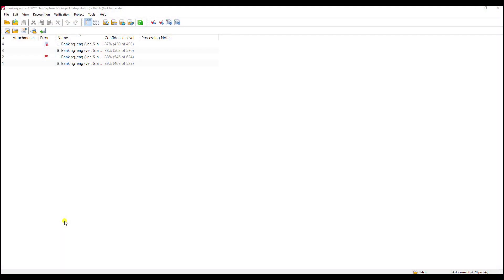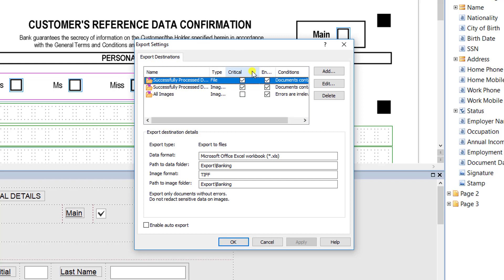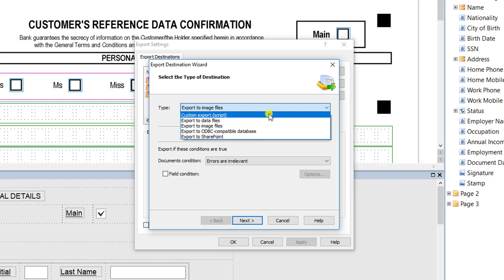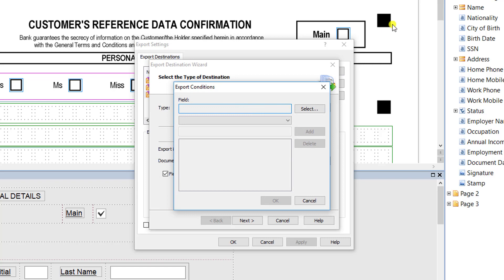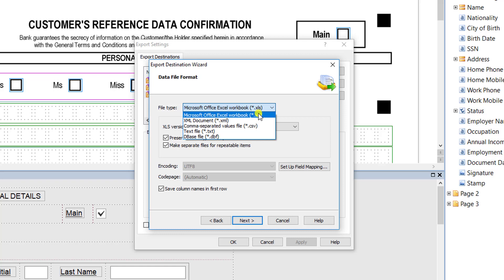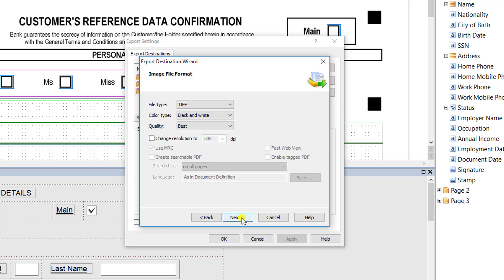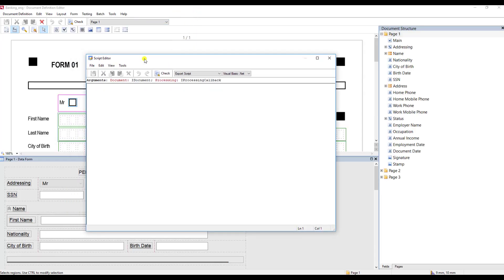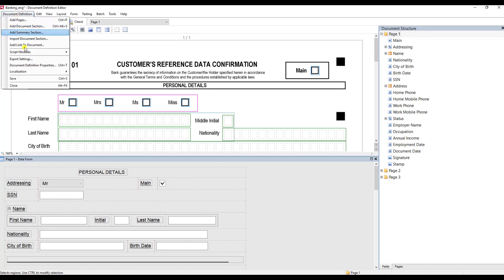ABBYY FlexiCapture - Setting Up Export Destinations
Learn how to set up export destinations within ABBYY FlexiCapture.